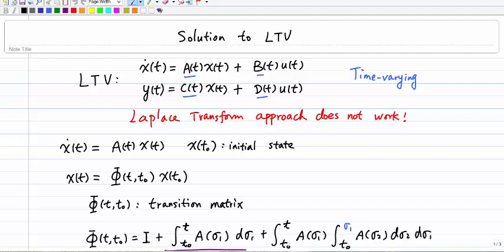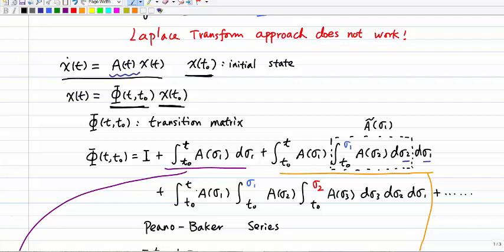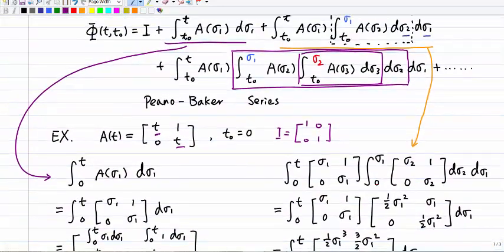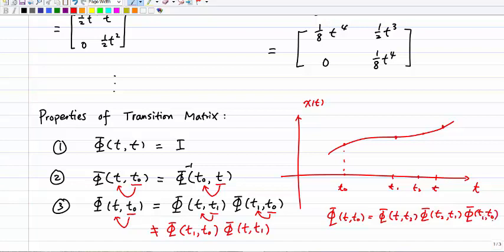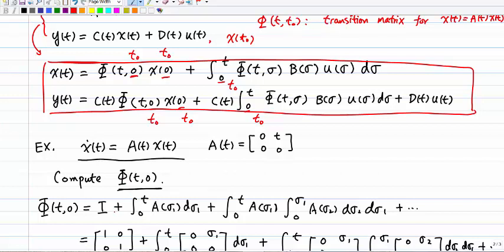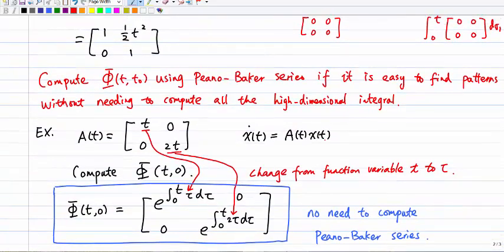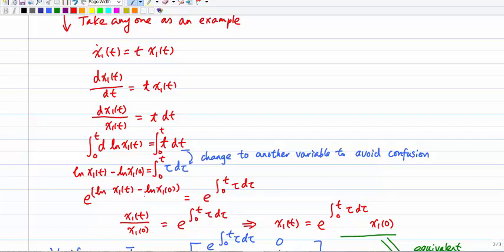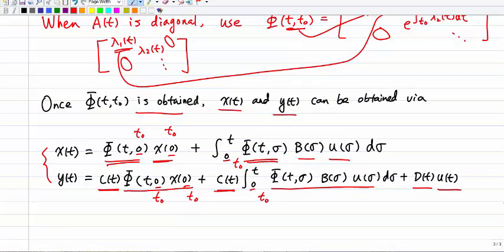Solution to linear time-varying systems